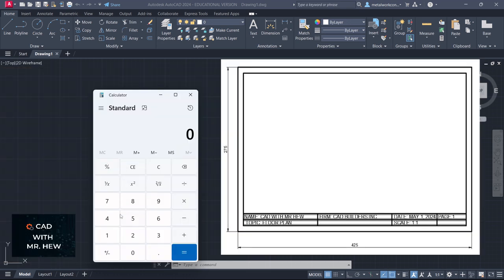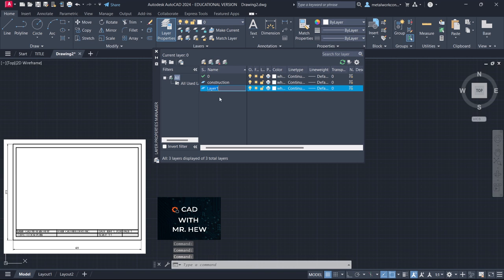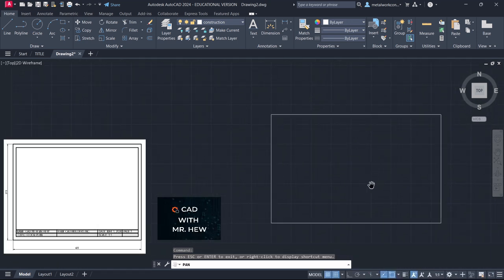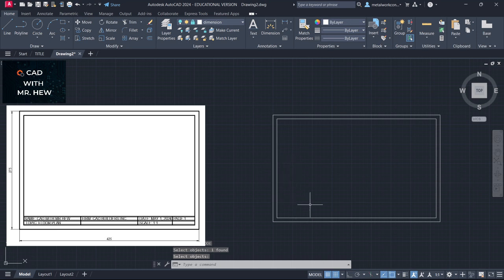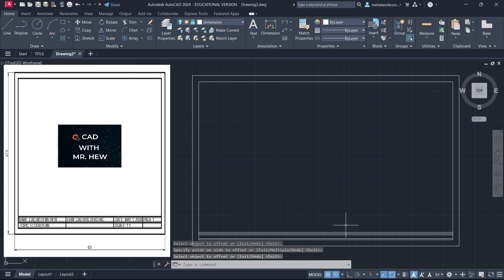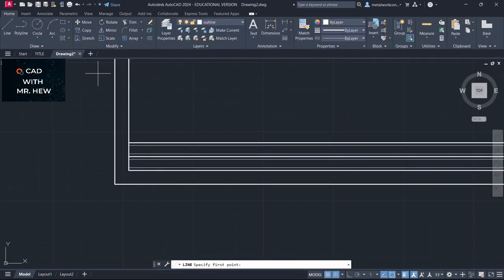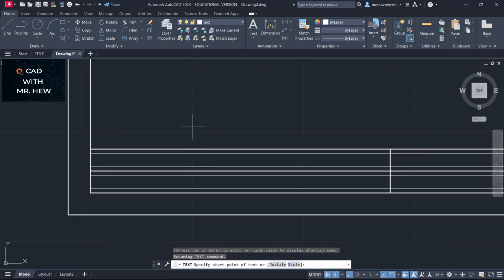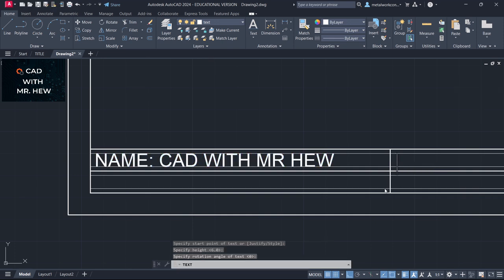title block in engineering drawing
Resource to look at during your free time such as your movie or games time.

Please consult your professional advisor such as your teacher for a full explanation on the topic and the information presented in this video and any other information presented on the channel named "CAD with Mr. Hew".How to write an accident report

In this video we explain in detail title block in engineering drawing  Part 1

To view Part 2 video please visit my 'CAD with Mr Hew' YouTube channel at this